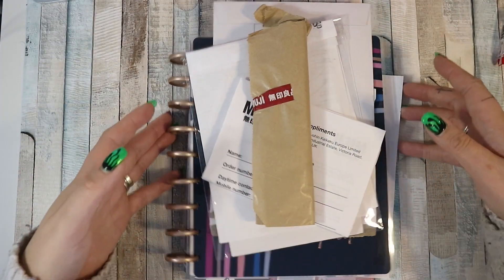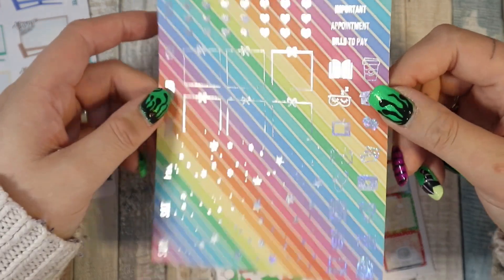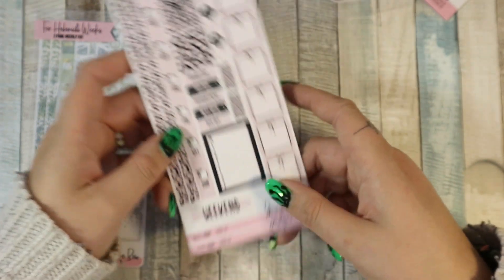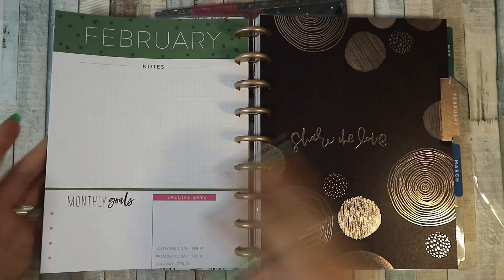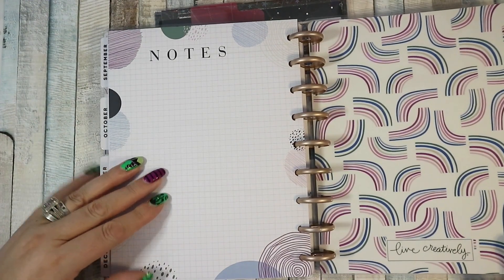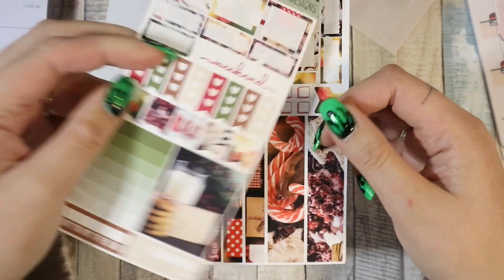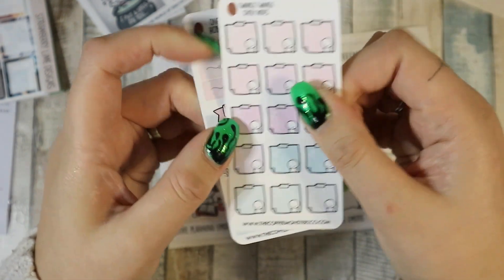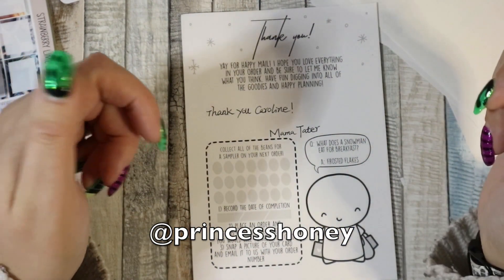PLANNER HAUL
Josephine Bow Designs

Strawberry Lime Designs

Valid until 10th December 2019

WHOOPS I DID IT AGAIN CO

You get $5 credit when you sign up! (disclaimer, if you use my code to sign up I also get a $5 credit)

Hi! I'm a stay at home mum of 2 boys and 1 girl, Isaac (*), Benedict (5) and Persephone (3). I make videos about my hobbies like planners and organising. I also occasionally vlog our daily life! Welcome and enjoy!!

Music from
YouTube Music